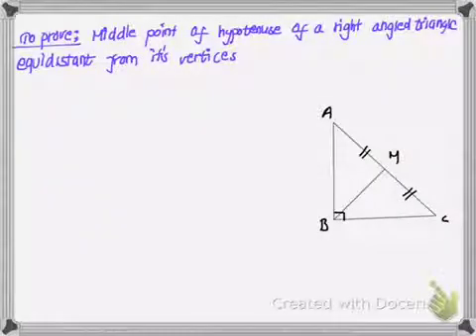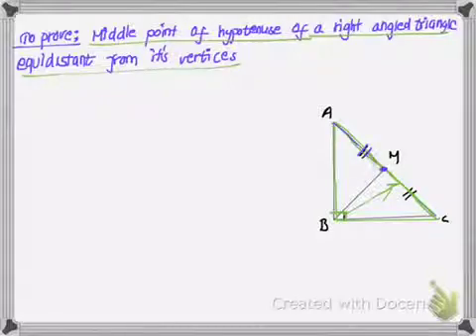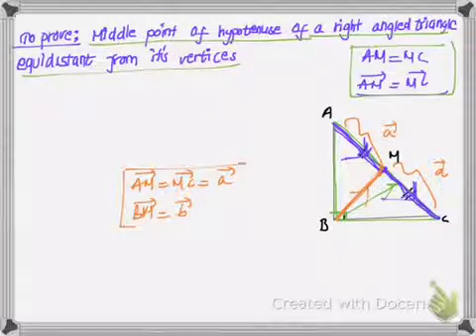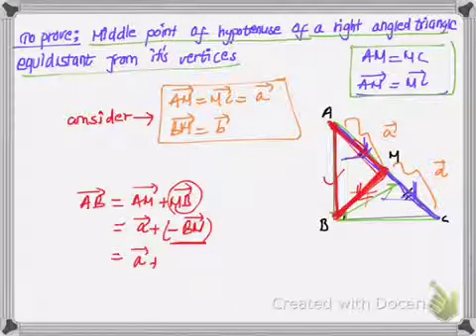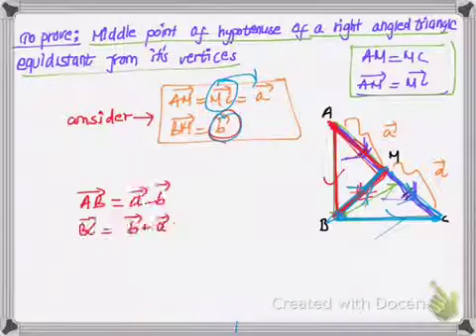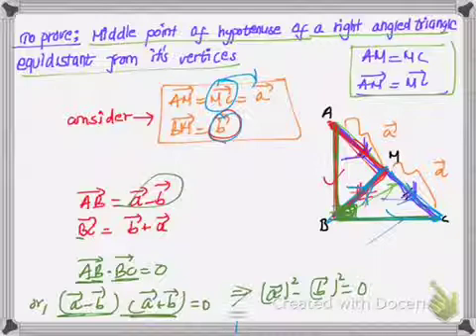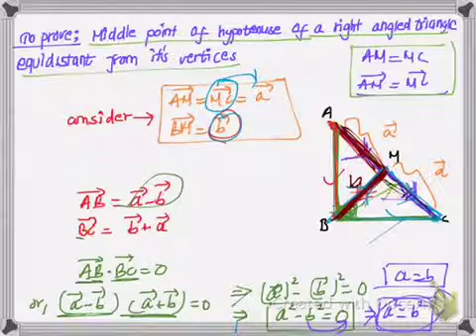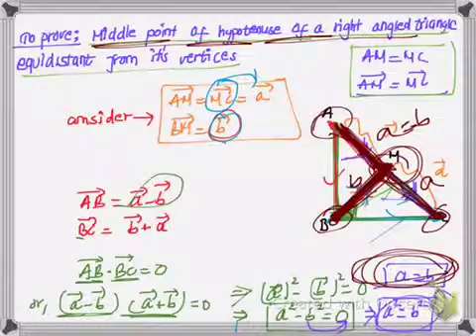Midpoint is equisiatant form vertices Vector theorem proof question for SEE and grade 10 explained!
Middle point of a right angled triangle equidistant from its vertices